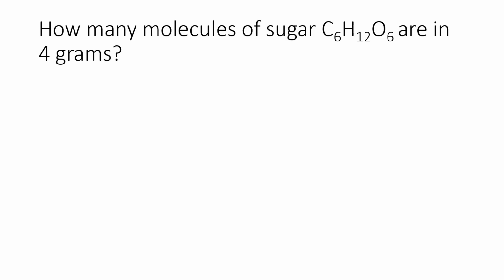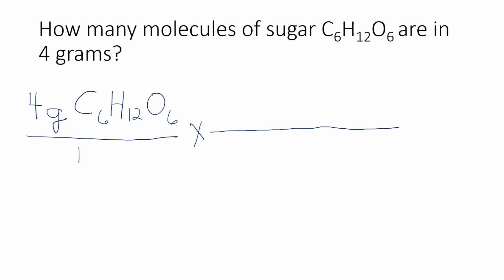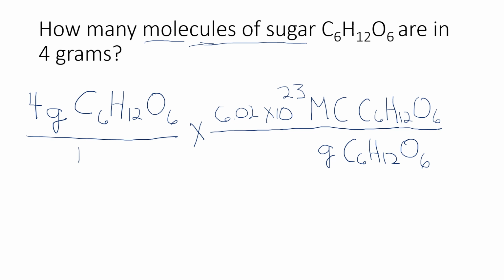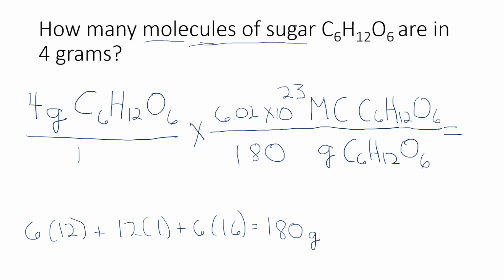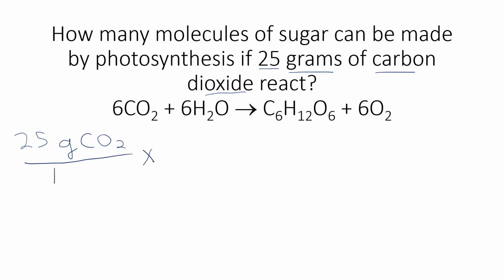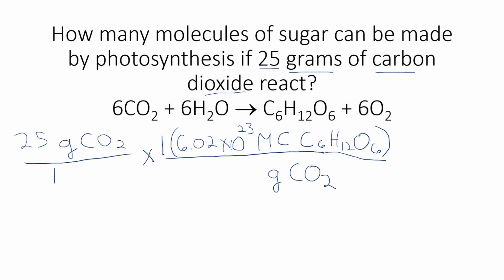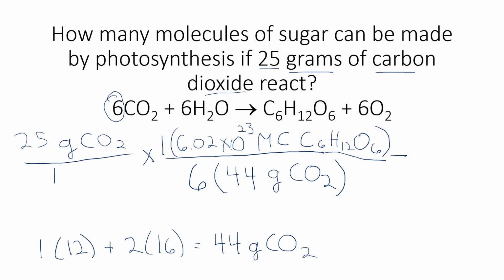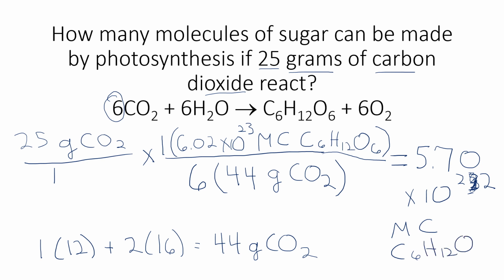Mixed Mole Conversion and Stoichiometry Examples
One mole conversion example and one reaction stoichiometry example are worked out.